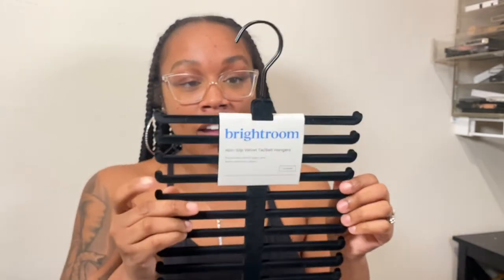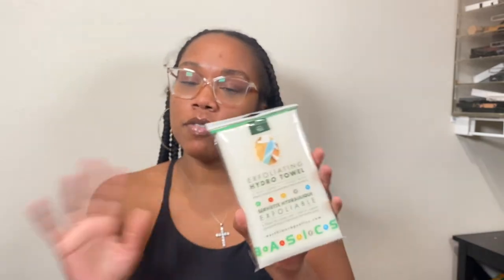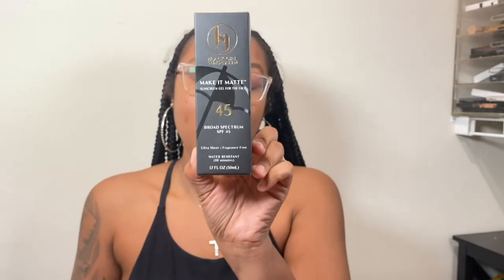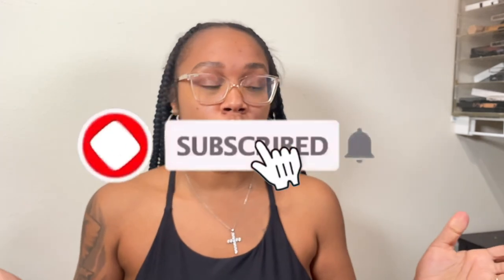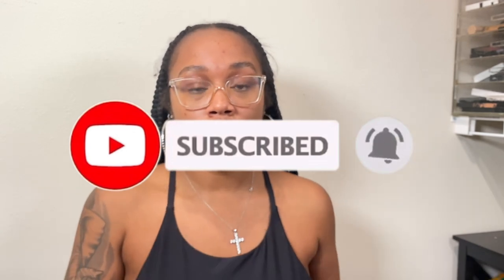February Target Haul 2022: JASON WU Beauty, PIXI bY Petra & Home! || Jada Mahogane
As promised I got the video up before the end of the week! Make sure y’all check out your local Target store and hit those sale racks. I’m going to link what I can actually find down below for y’all in case it’s on sale online. Enjoy the video!

XOXO,
Jada Mahogane

Tie hanger

Cube storage bin

Rolling storage cart